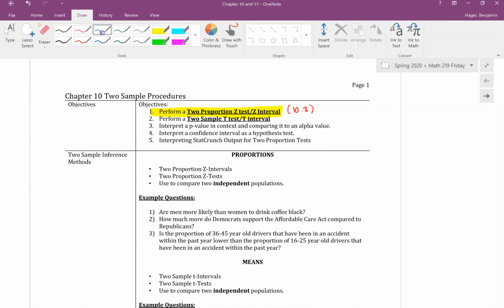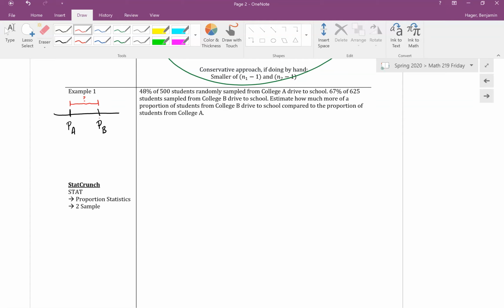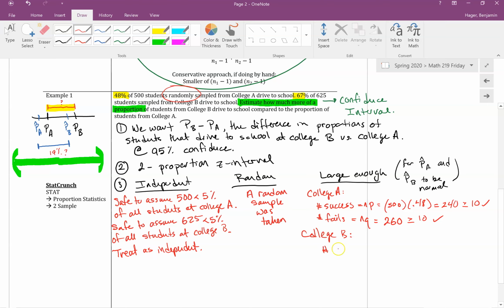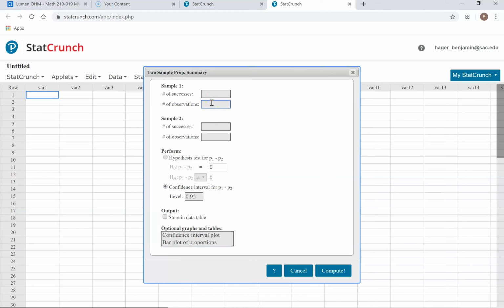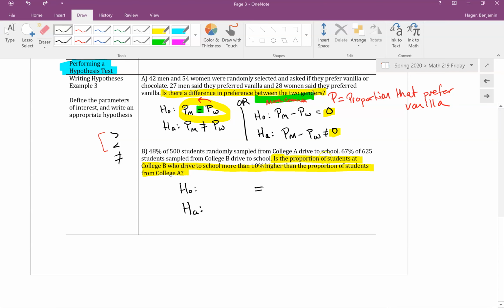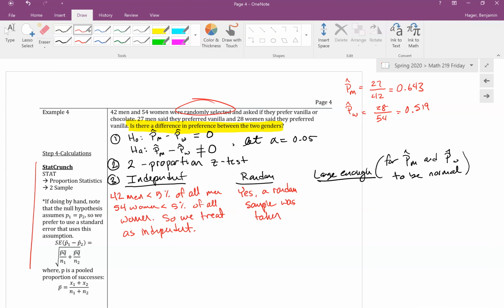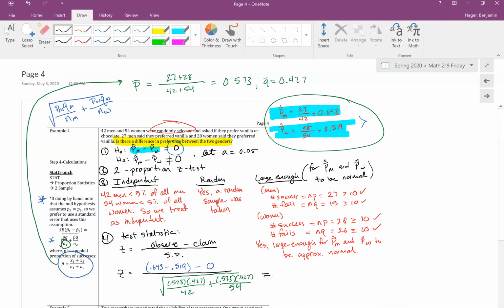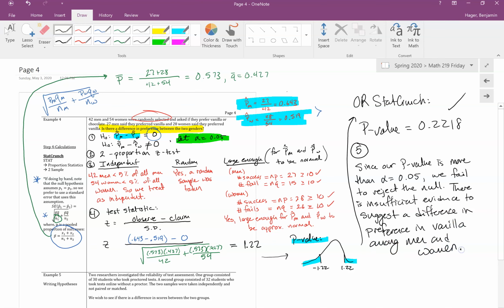10.3: 2 - Proportion intervals and tests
2 - Proportion z-intervals and 2 - Proportion z-tests